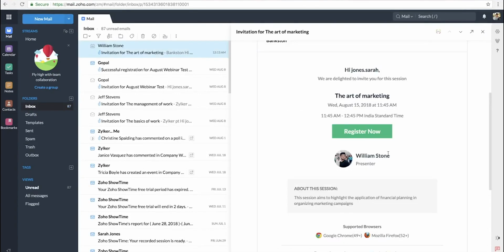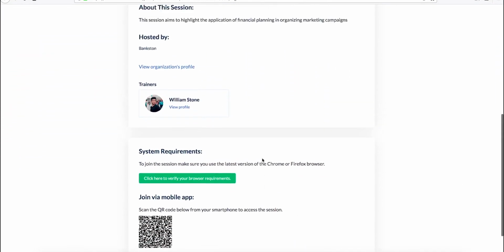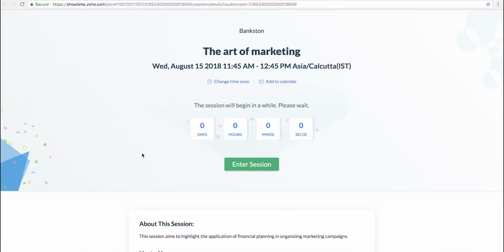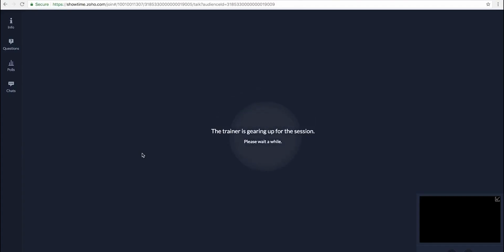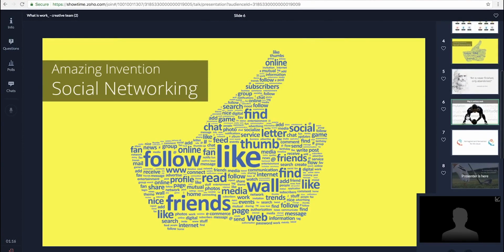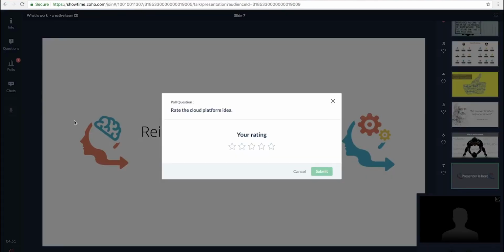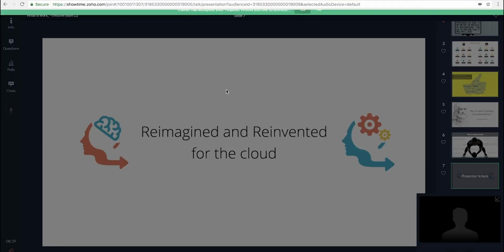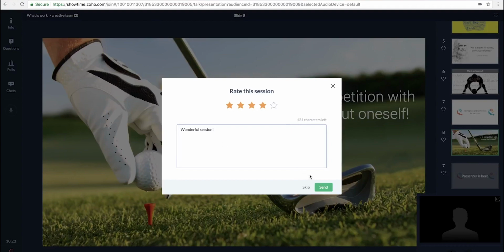Participate in ShowTime session via Desktop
Learn how to participate and engage in a ShowTime session using the Viewer app in your smartphone. Register from your iOS or Android phones and engage actively during a session by liking a slide, asking questions, answering polls, chatting with attendees and using the open mic to talk to the trainer directly.

Do join the ShowTime community for more such tips, feature highlights and product updates.